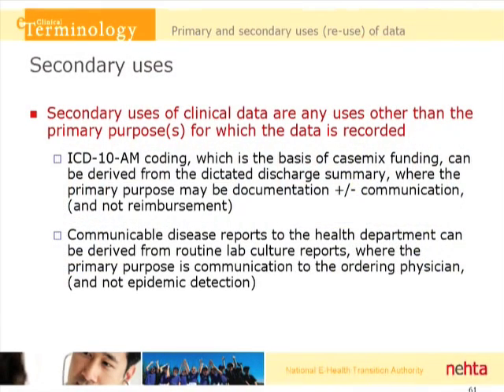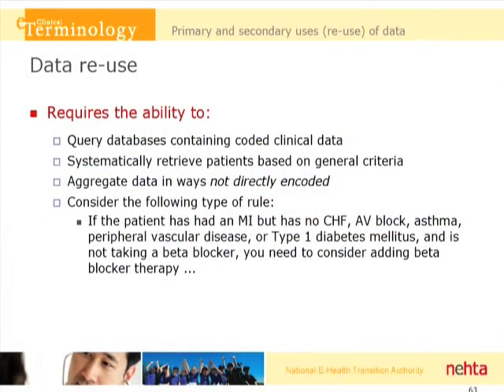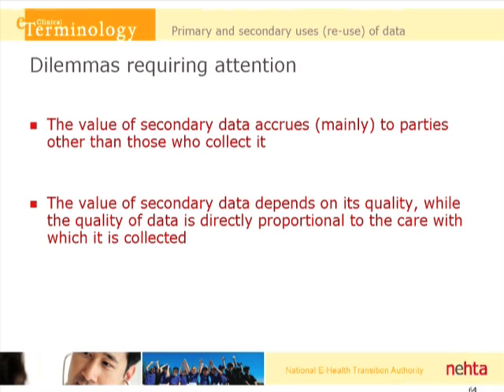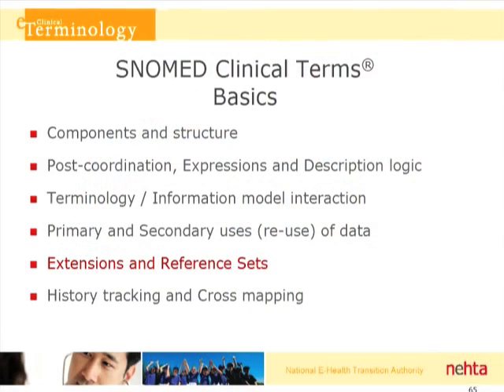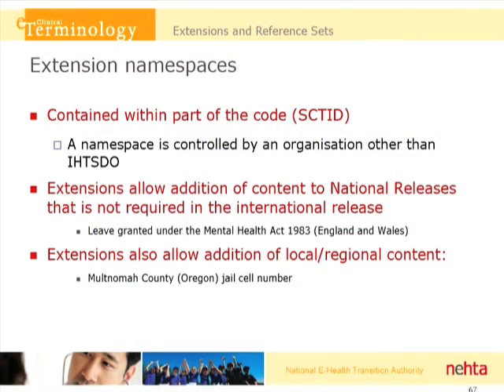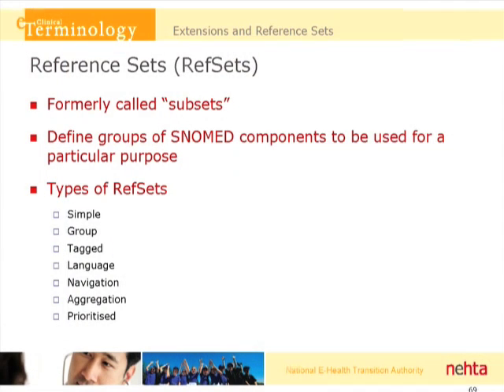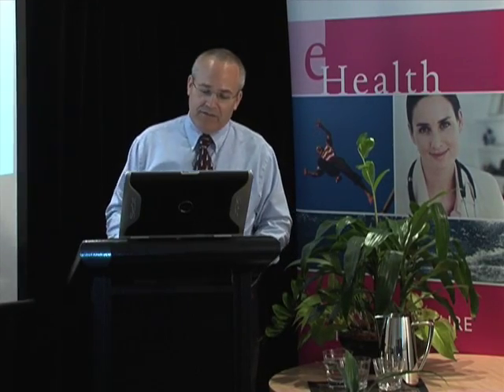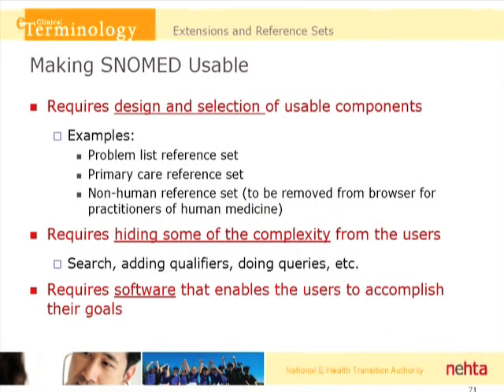NEHTA SNOMED CT Basics Part 7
NEHTA SNOMED CT Basics Aug08 - Chapters 4-7-PartB